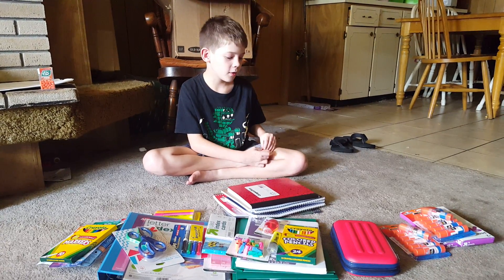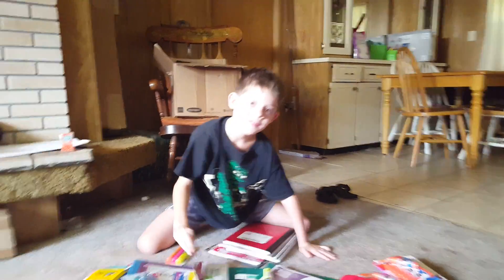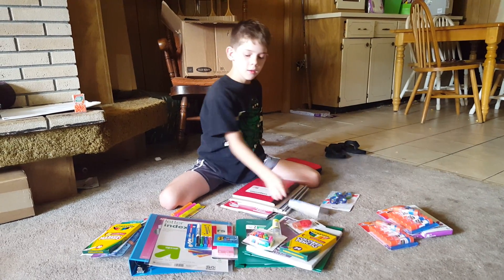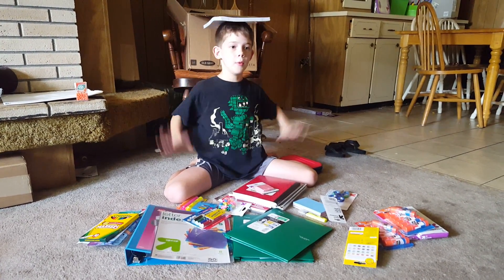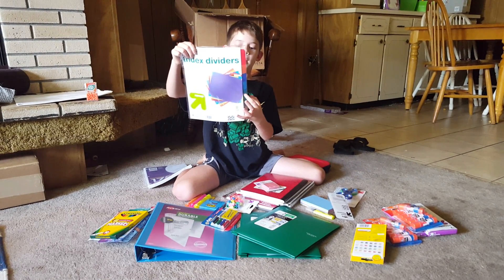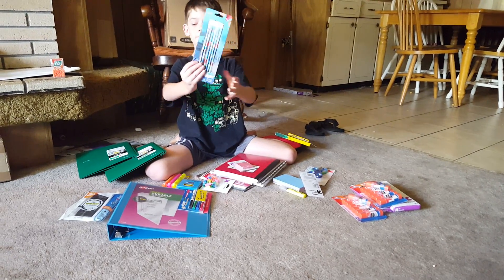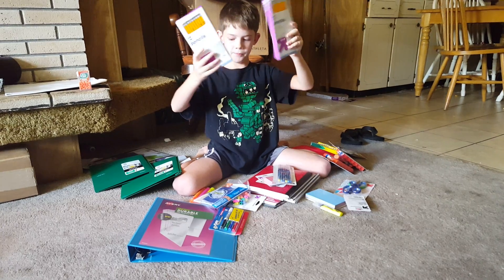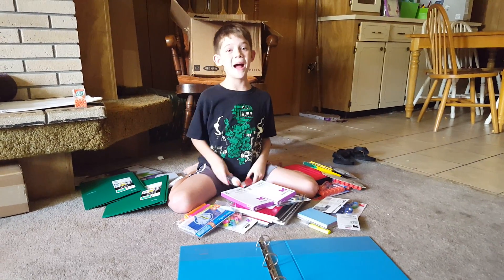5th Grade School Supplies Haul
Dylan is ready for 5th grade! Here's what we picked up from Target for Back to School.